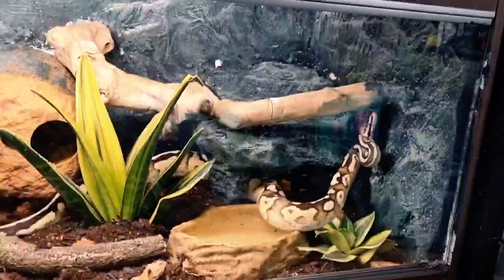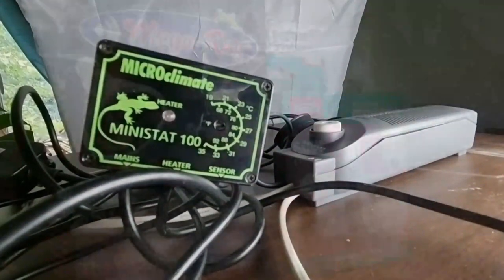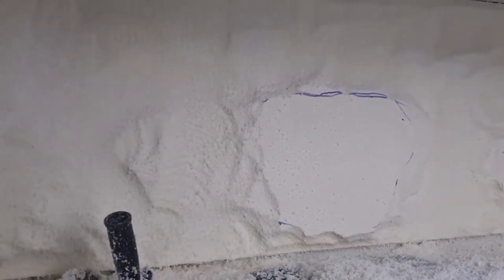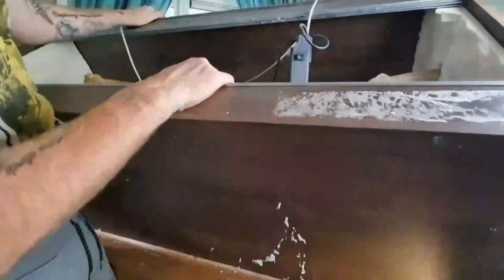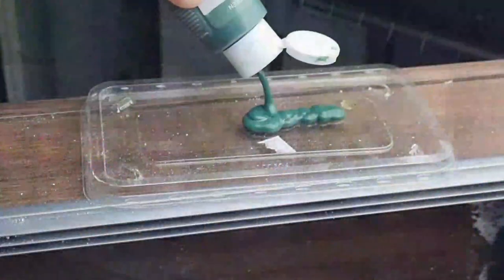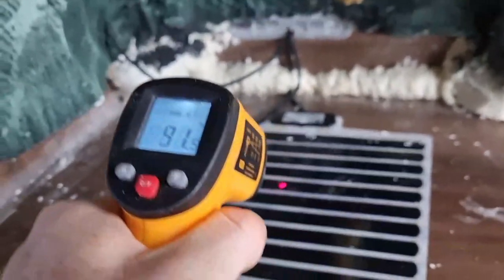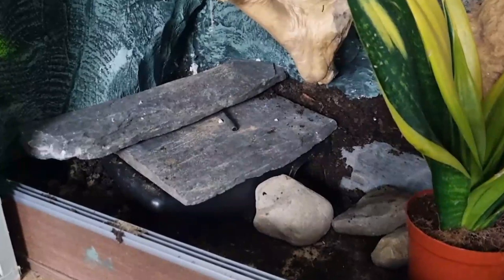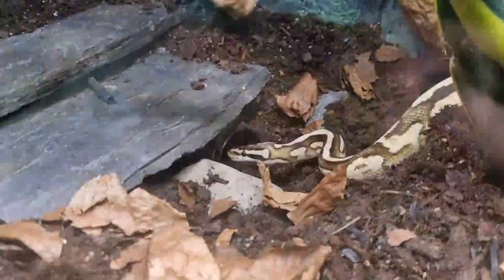5ft Advanced Ball Python Setup UK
This is how to make an advanced bioactive ball python setup complete with ball python subterranean hide, terrestrial space, arboreal space , live planted ball python set up also known as a Royal python setup .
A live planted royal python setup really is the way forward. Not only do the live plants clean the airinside the setup. It helps with a stable humidity throughout the bioactive Royal python setup along with a vast amount of Royal python enrichment.
UK ball python setup, ball python setup uk,
Marine silicone UK Amazon
Amazon USA

Infered heat projector uk Amazon

Reptile systems uv light UK Amazon

Prorep forest life substrate Amazon UK

Easy clean hide Amazon UK

Ferguson zones